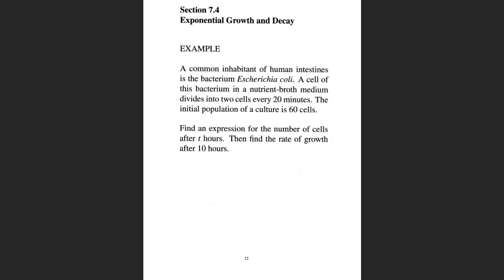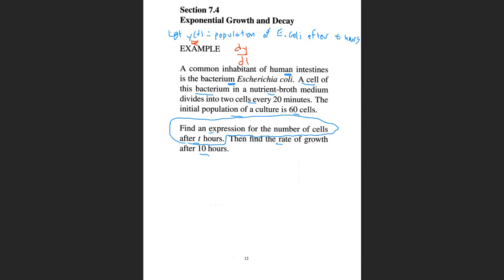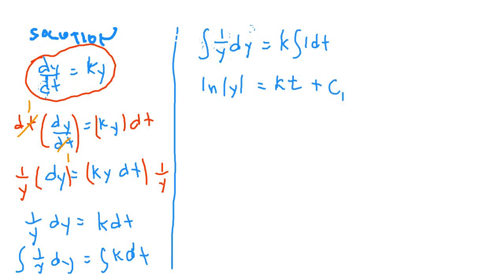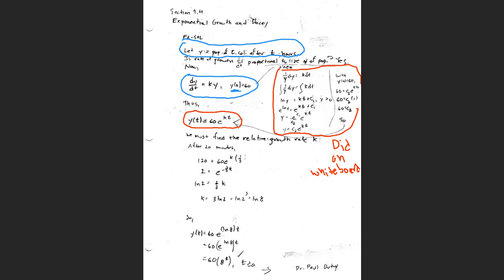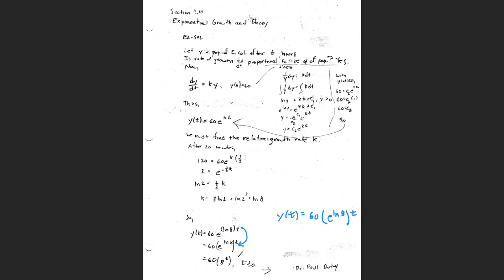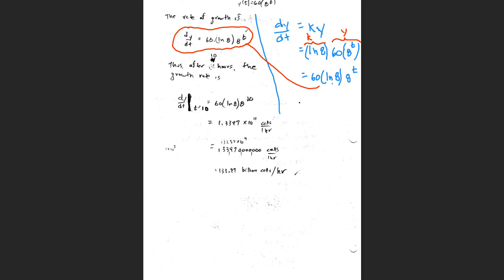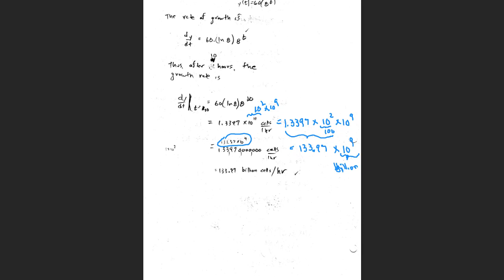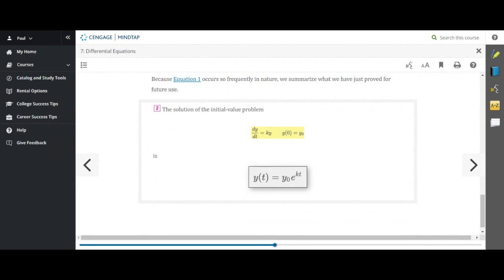MATH 182 CRN 22025 Section 7 4 Examples' Fall 2021